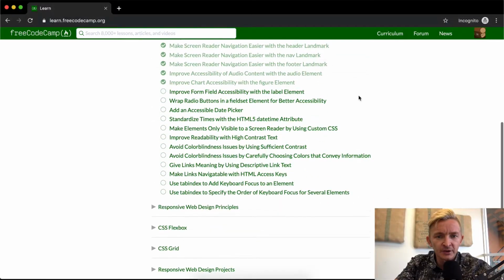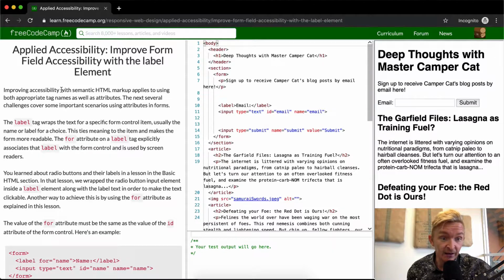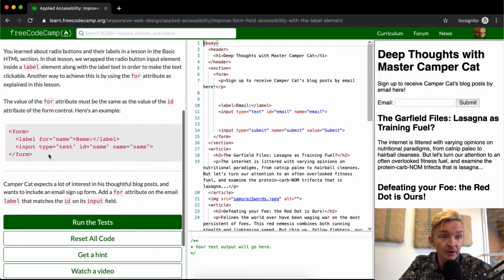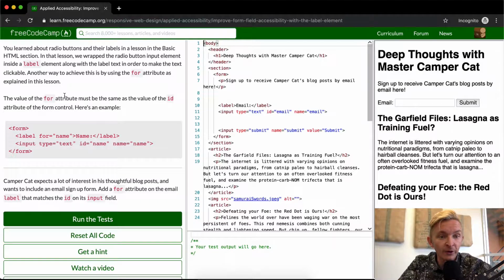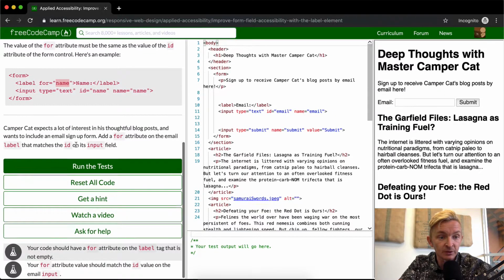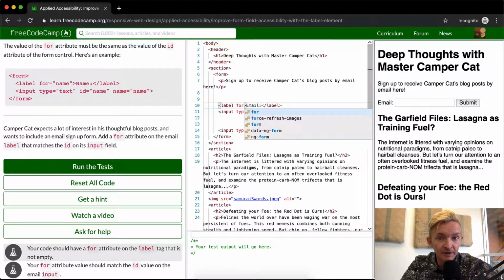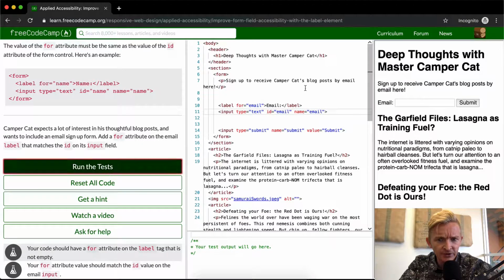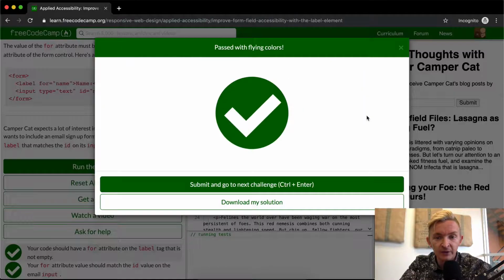Improve Form Field Accessibility with the label Element - Free Code Camp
In this HTML tutorial we explore applied accessibility to improve form field accessibility with the label element.

This tutorial is one of many covering the Free Code Camp curriculum. My goal here is to be a guide to support the early stage programmers to learn the content more effectively. Enjoy!